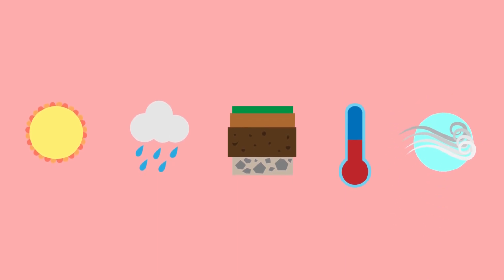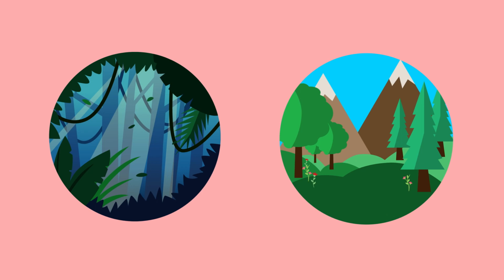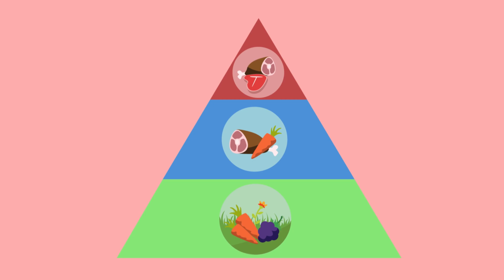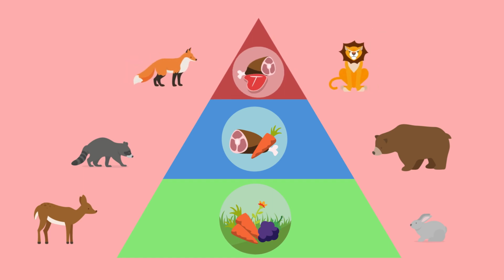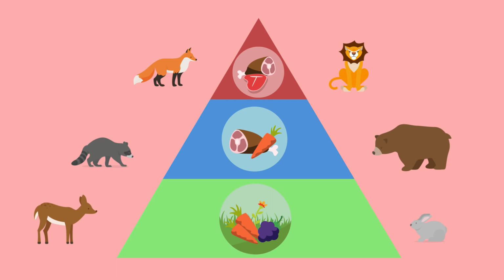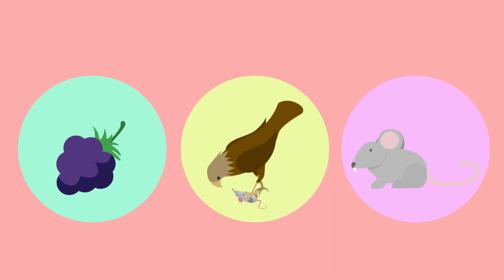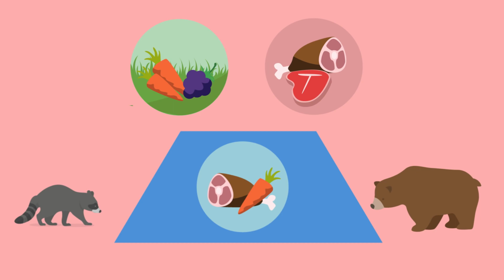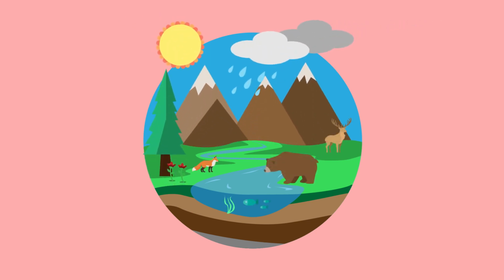How abiotic and biotic factors interact with one another in a ecosystem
This is a video tutorial on interactions between living and non-living things (Abiotic & Biotic Factors) in an ecosystem.